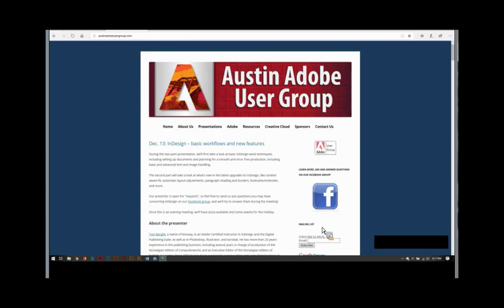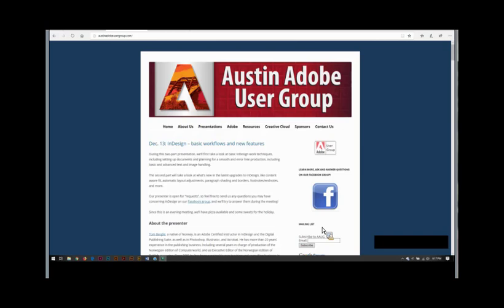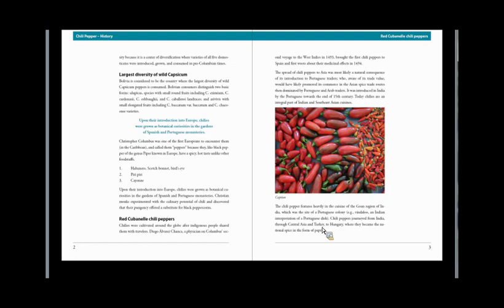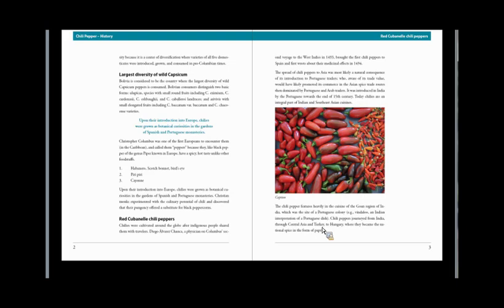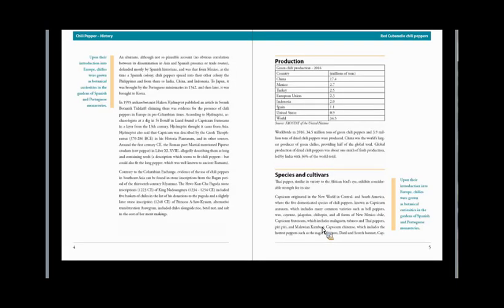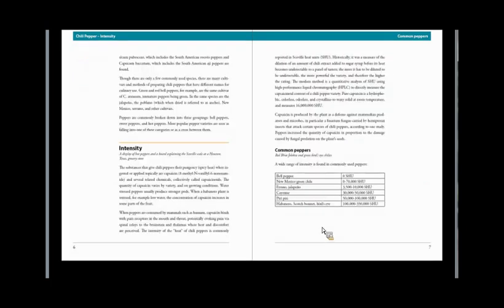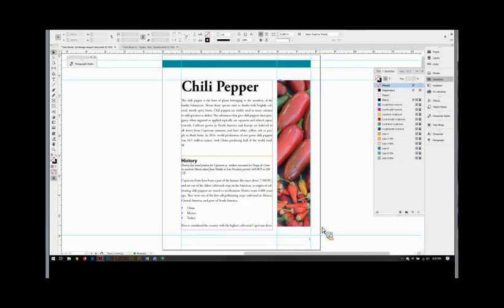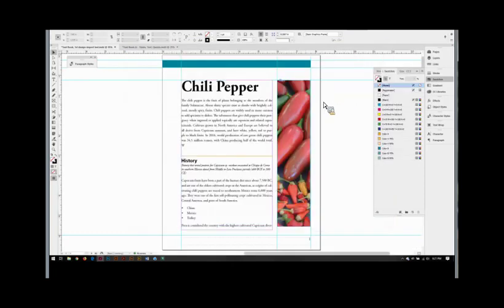Planning and creating a doc in InDesign and new features in InDesign CC 2019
The presenter demonstrates how to plan and create a new document, add and format content in InDesign and more. He also points out some of the new CC 2019 features.